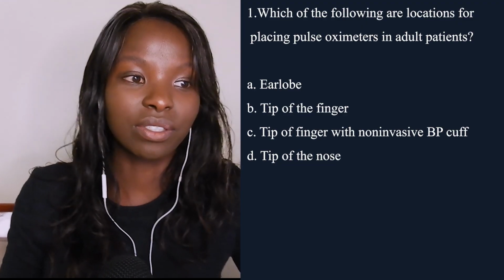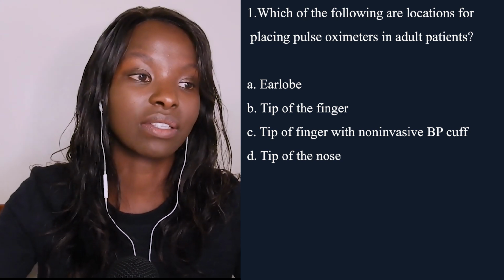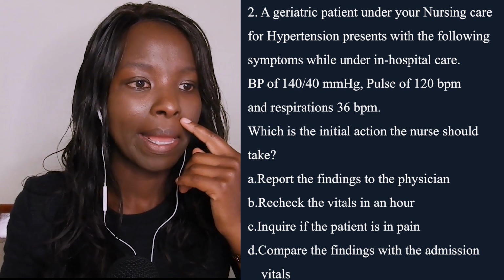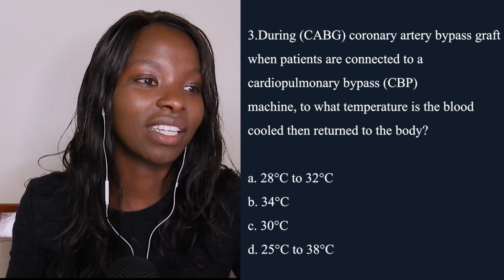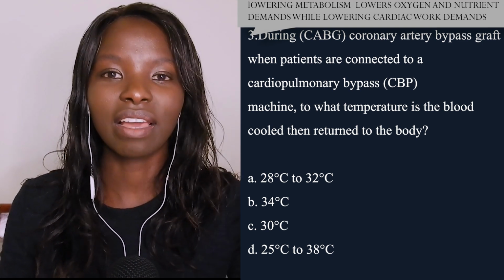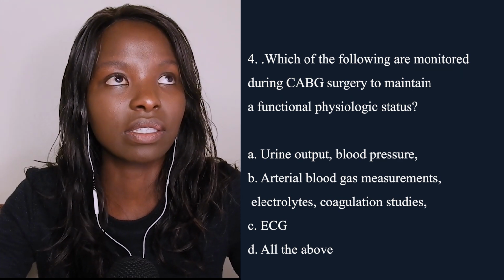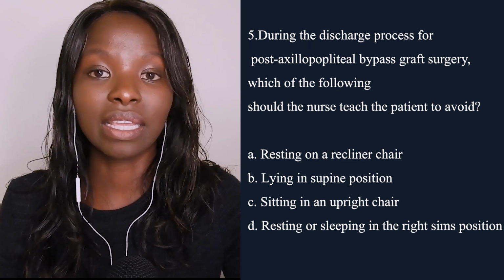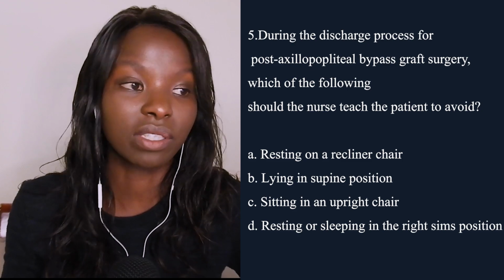NCLEX Questions: Practice Session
This is a licensure exam practice session for the NCLEX exams. Five Questions around Medical-Surgical Nursing for students and practitioners.

Brunner and Suddarth Textbook of Medical Surgical Nursing.

TIMESTAMPS
Question 1 2:09
Question 2 3:32
Question 3 06:02:18
Question 4 07:57:09
Question 5 09:13:02

Best,
Elevate Nursing